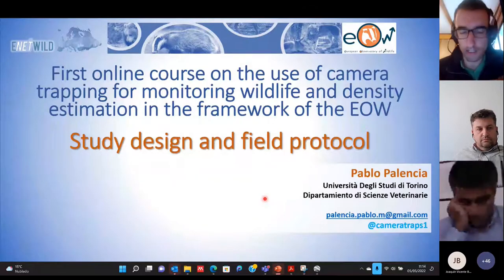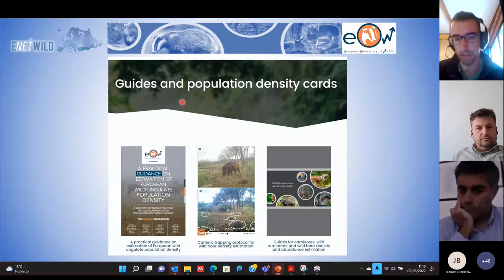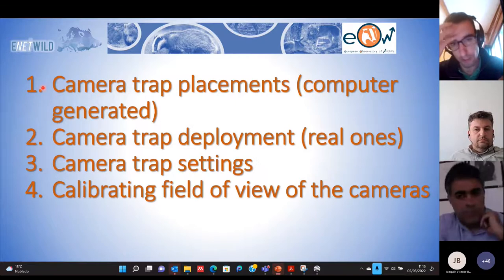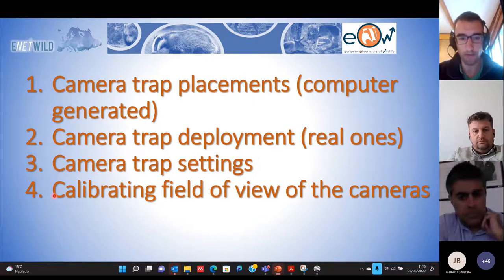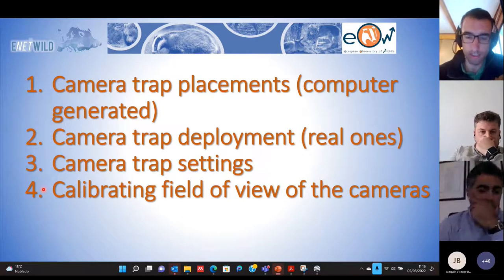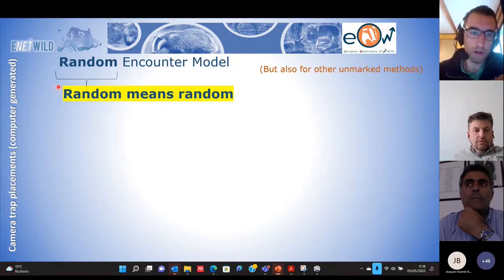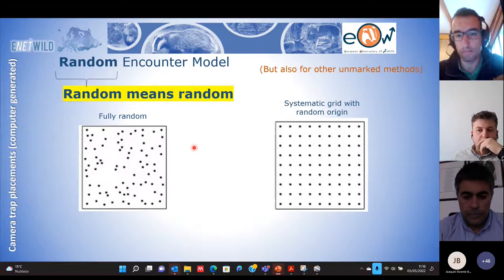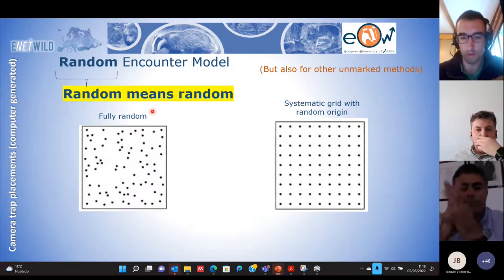Study design field protocol for camera trap survey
Study design field protocol
Pablo Palencia

First online course on the use of camera trapping for monitoring wildlife and density estimation in the framework of the EOW by ENETWILD (EFSA)

Introduce the participants to the use of camera traps as tools to monitor wildlife ecology, assess densities, management and interaction at the interface, use of population data in risk assessment, collaborative science, open science, citizen science.